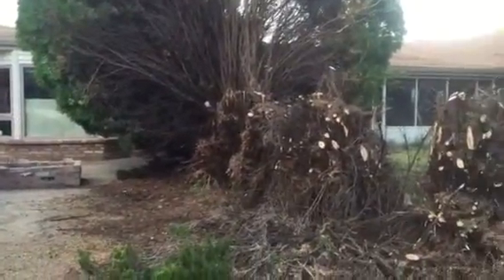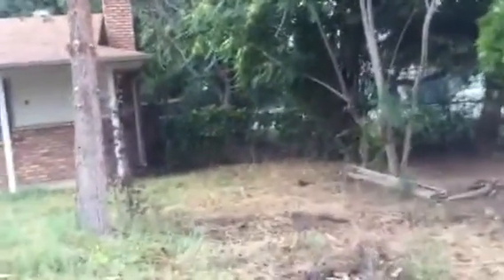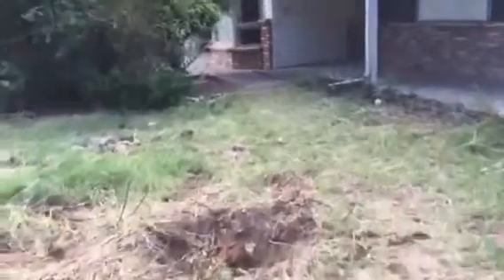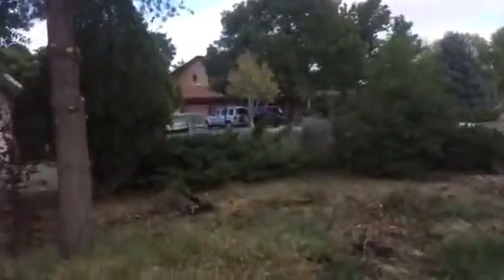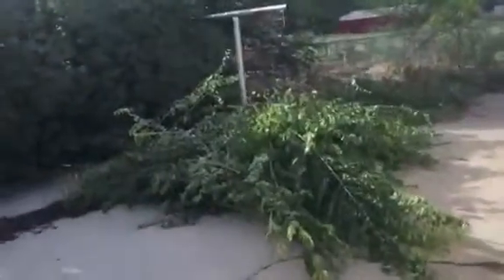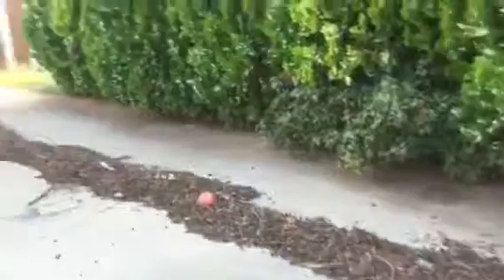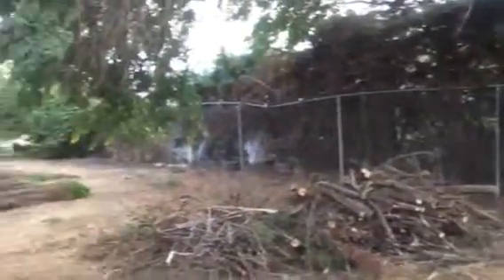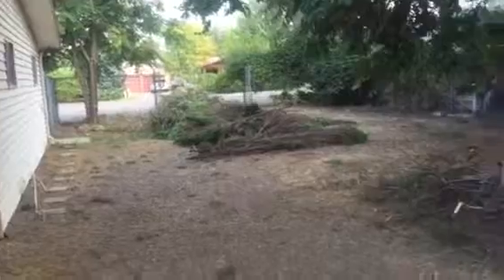Update 439 meadows way September 1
Cruising along ahead of schedule